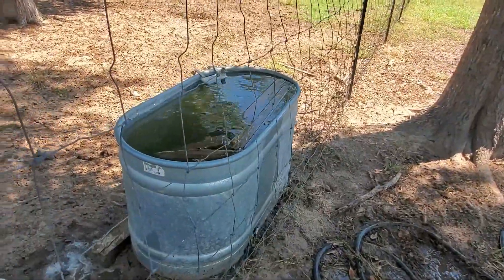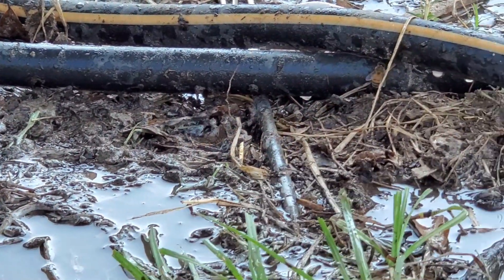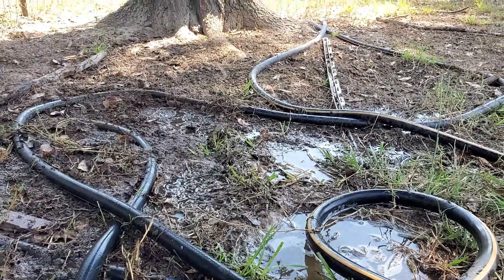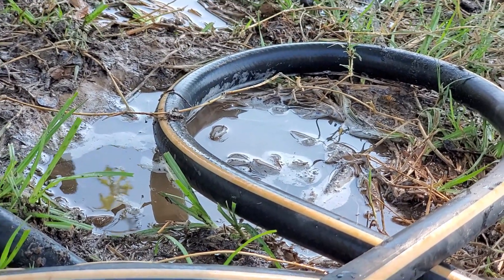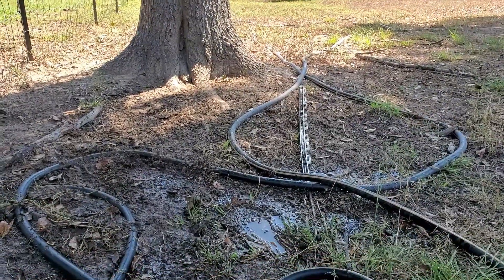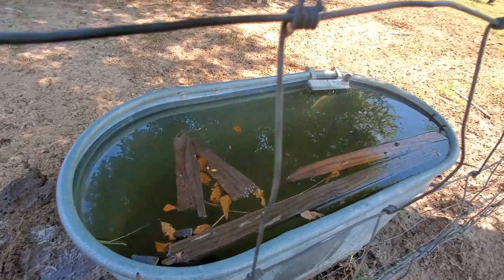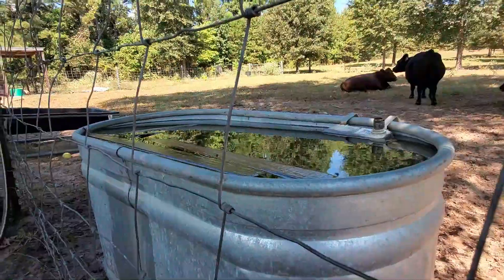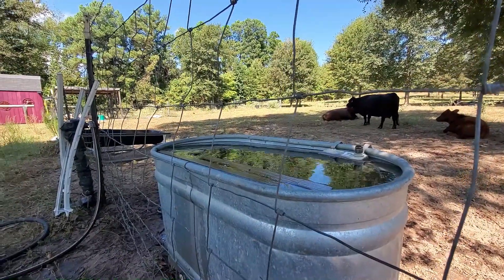Our Bees like the cows water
Gathering